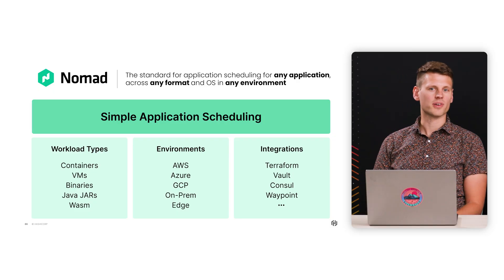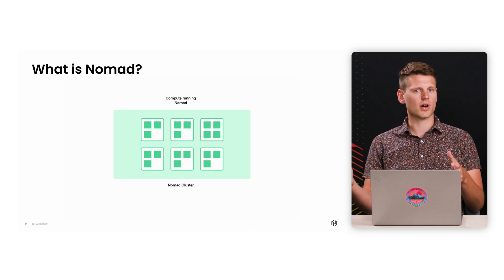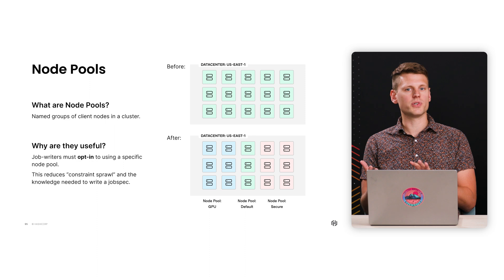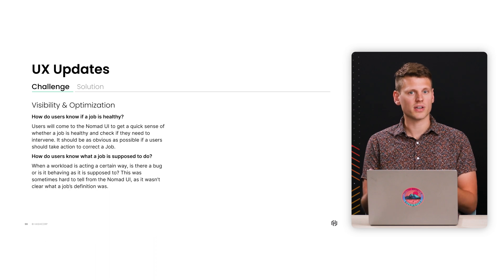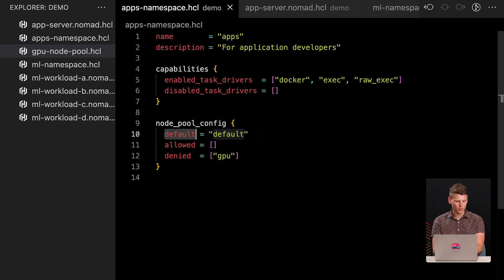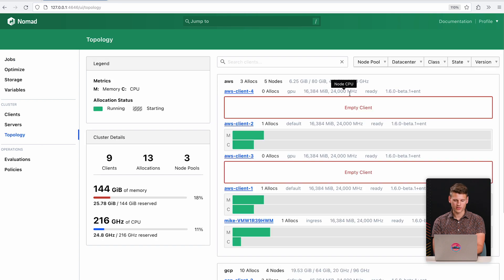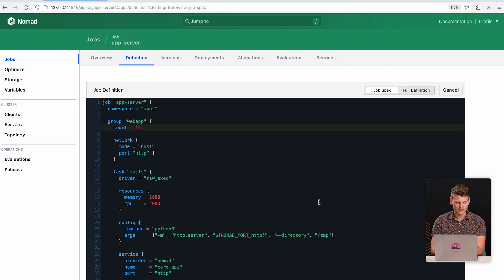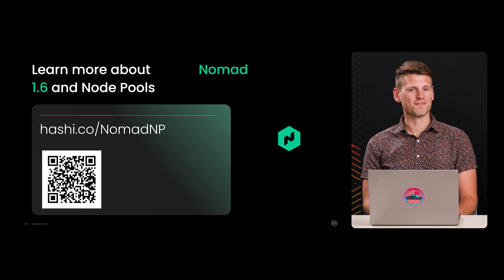Nomad 1.6 | Introducing Node Pools to help manage multi-tenant Nomad clusters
In this episode of HashiCorp New Releases, Mike Nomitch and Jordan Schuetz cover the new Generally Available release of Nomad 1.6. HashiCorp Nomad 1.6 introduces node pools to help manage multi-tenant Nomad clusters, along with a redesigned job UI, Nomad Pack improvements, and more.

0:00 - Announcing Nomad 1.6
0:18 - Overview of Nomad
1:06 - What is scheduling with Nomad?
3:25 - Roblox Customer Story
4:35 - Introducing Node Pools
6:49 - New UI updates in Nomad
8:06 - Demo of Nomad 1.6
15:08 - Learn more about Nomad